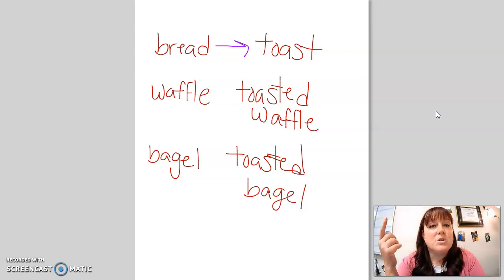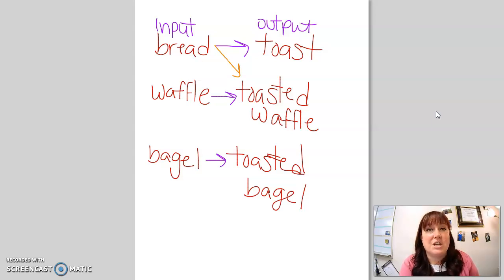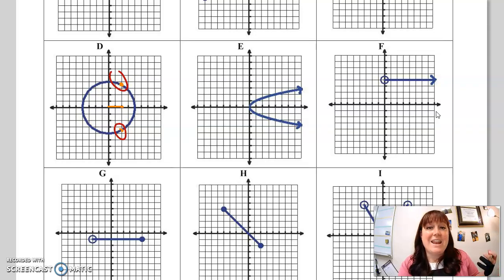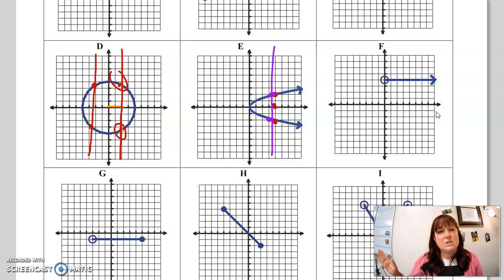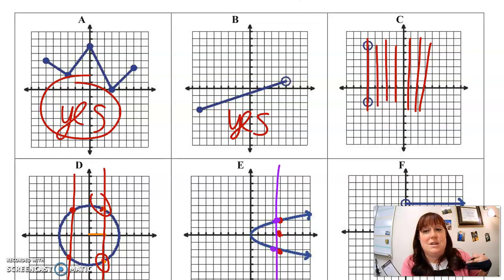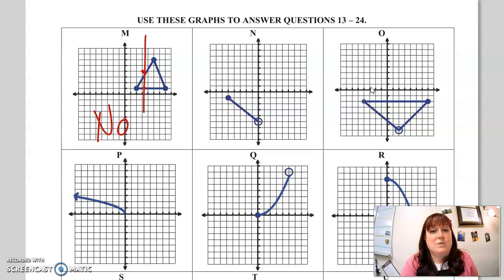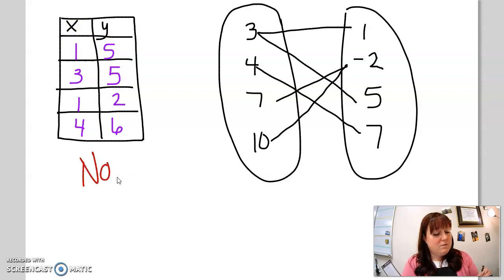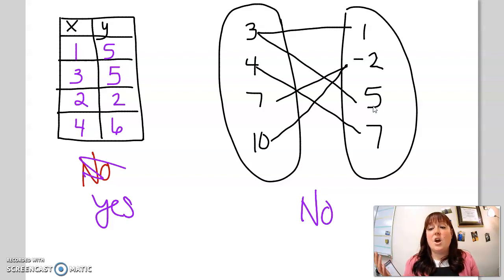What is a function?